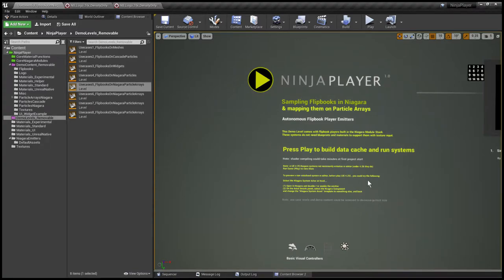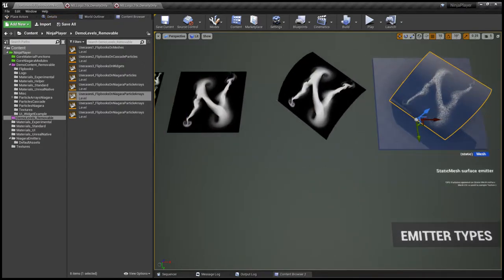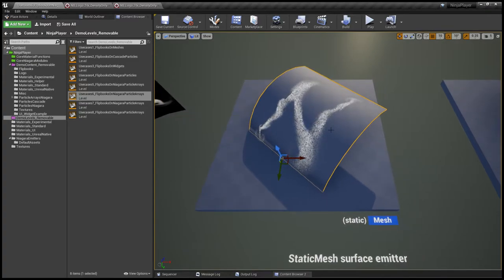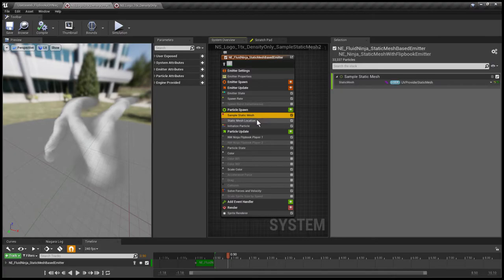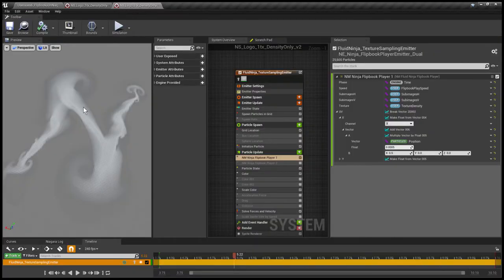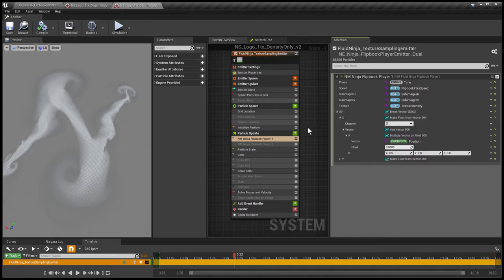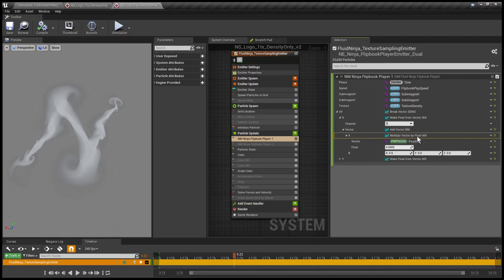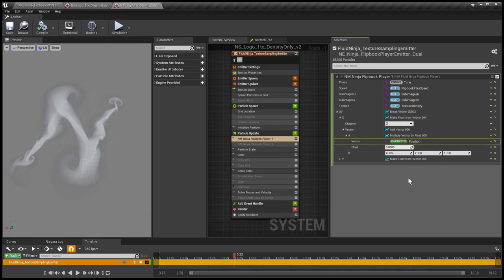NinjaPlayer - UV coordinates for Flipbook mapping in Niagara Systems [UE4]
NinjaPlayer is a generic flipbook processor for Unreal mapping baked simulation data on Meshes, Particles, Particle Arrays and UI. In this video we are discussing how to assign UV coordinates for particles to perform mapping.